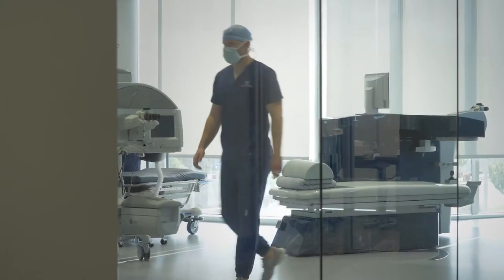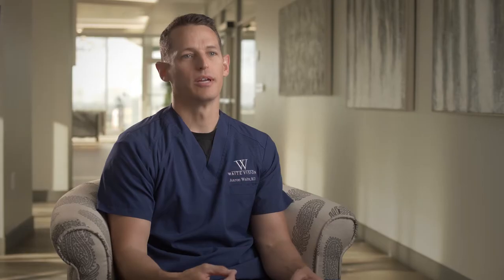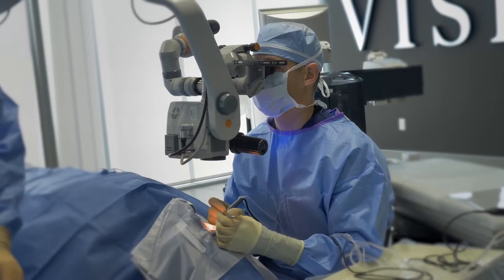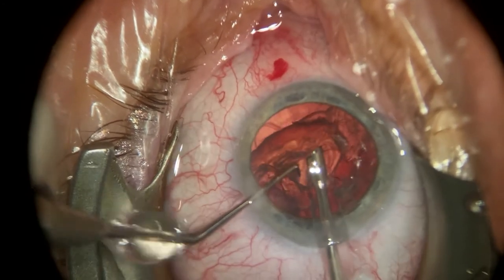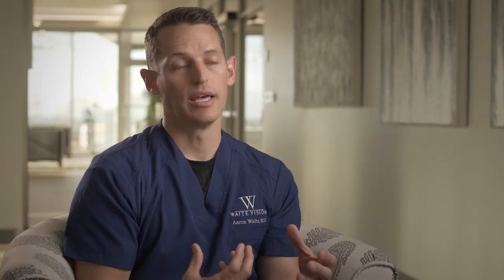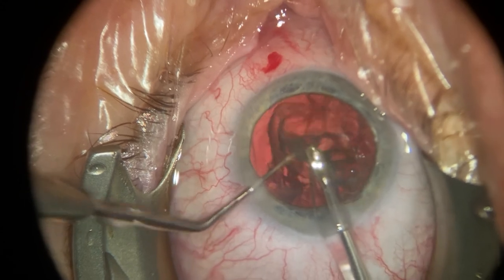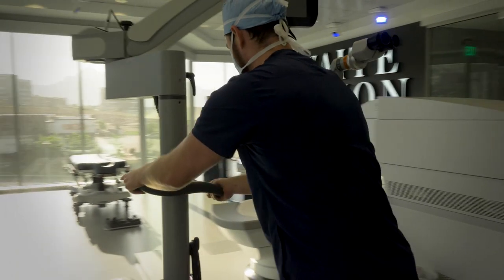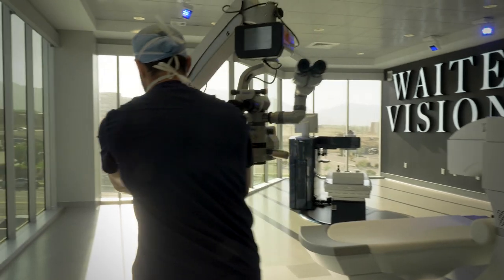ALLY™ Adaptive Cataract Treatment System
Drs. Pettey and Waite describe ALLY™’s phaco as compact, safe, and easy-to-use. ALLY will harness the power of a gigantic phaco into a device smaller than our current laser.